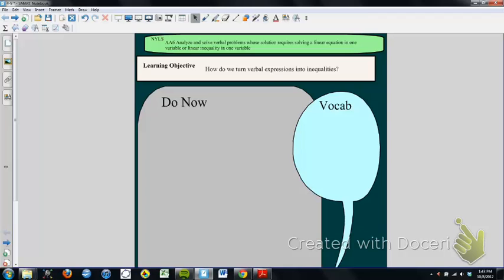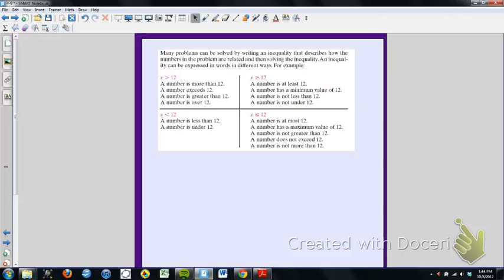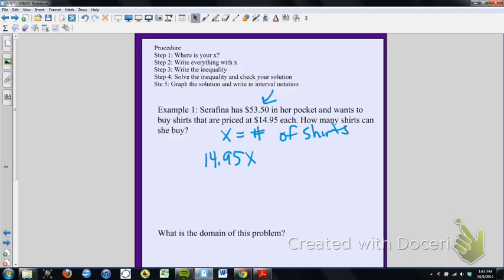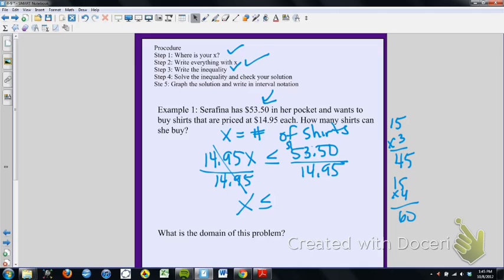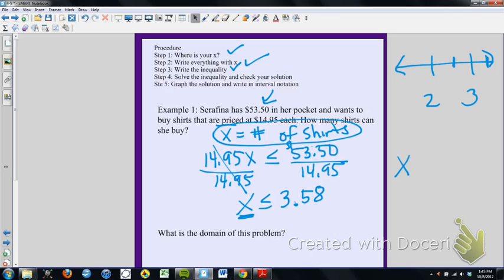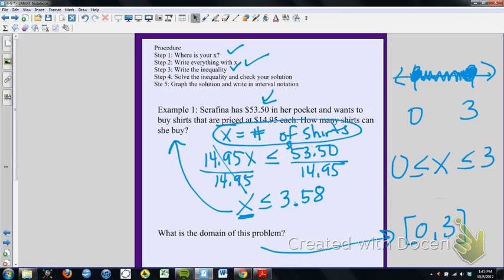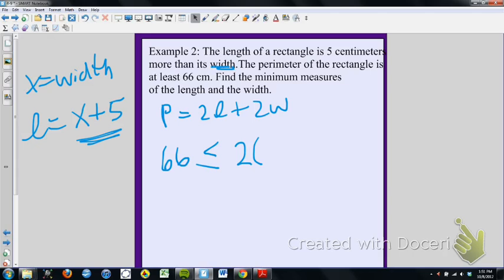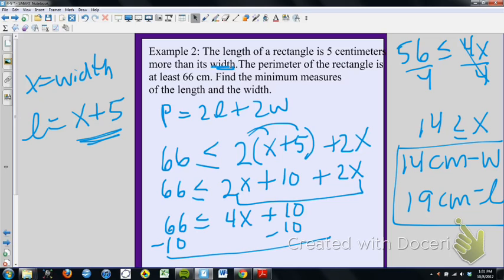Translating Word Problems into Inequalities